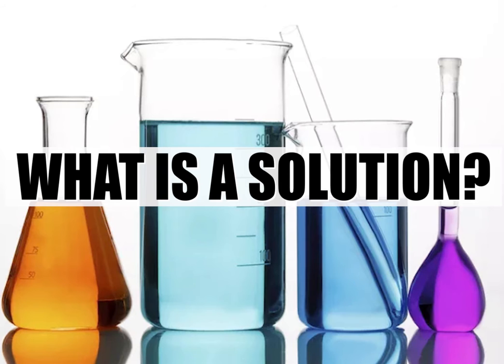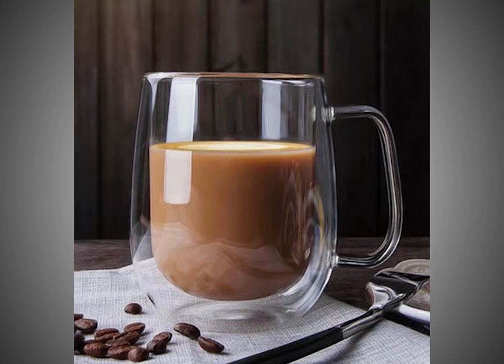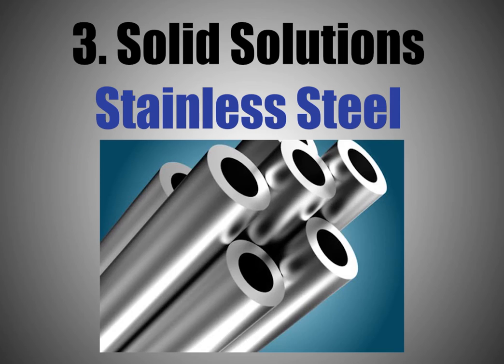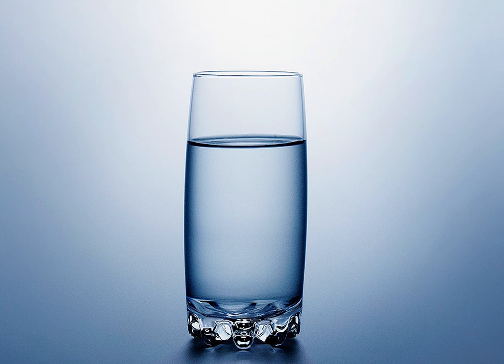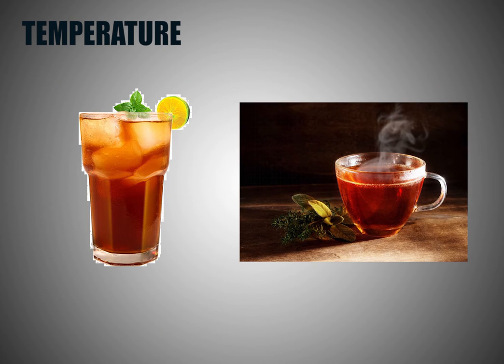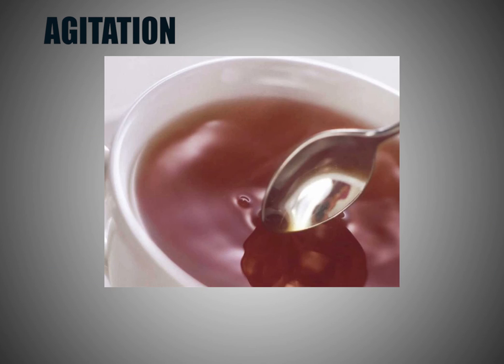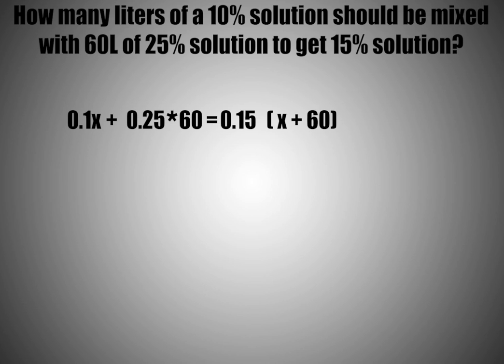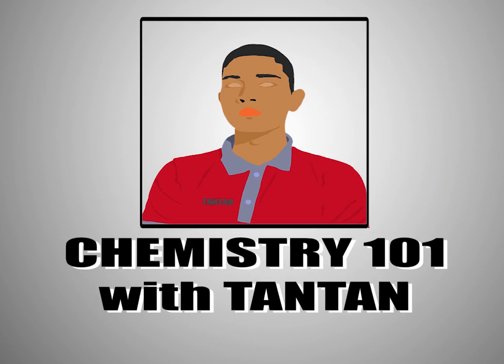Chemistry 101: Solutions